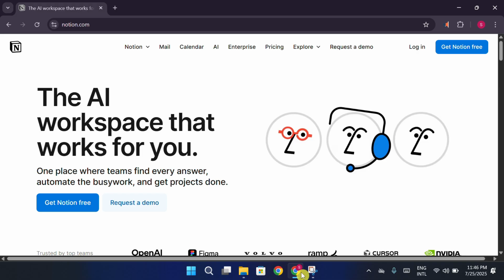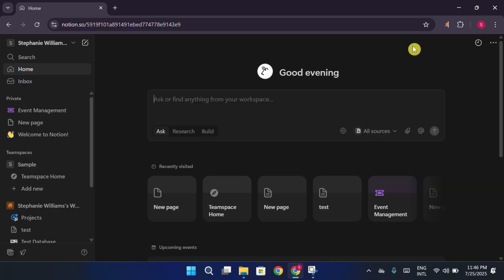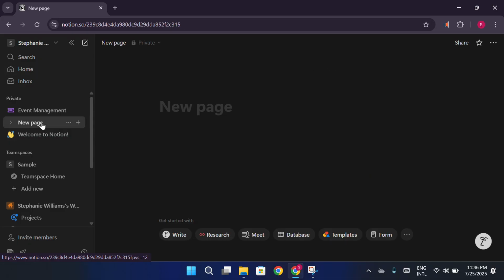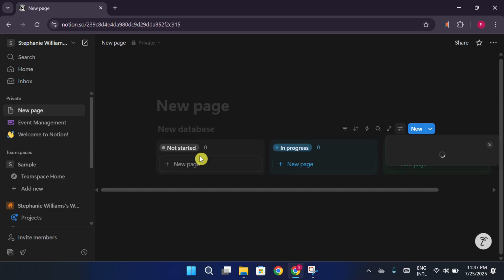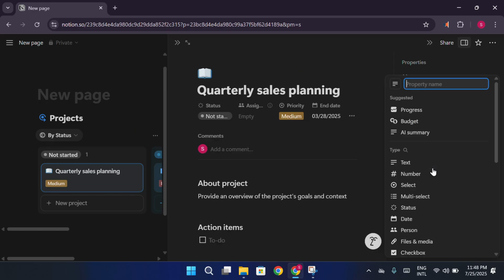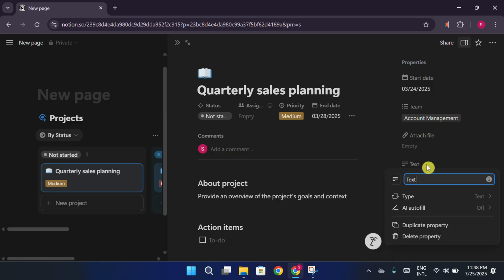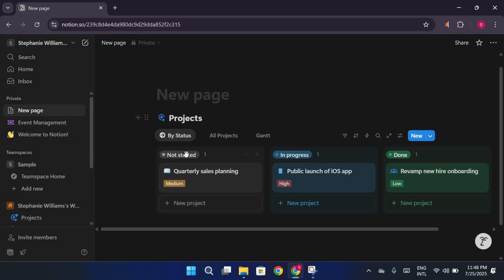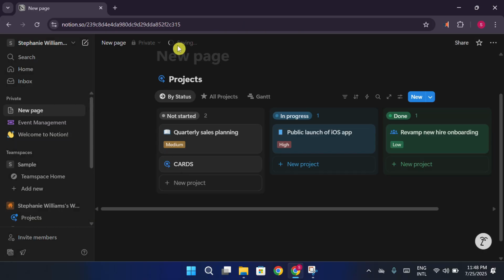How to Create Flashcards in Notion – Full Guide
You’ll learn how to create flashcards in Notion. This is how to build interactive study aids using Notion’s features.